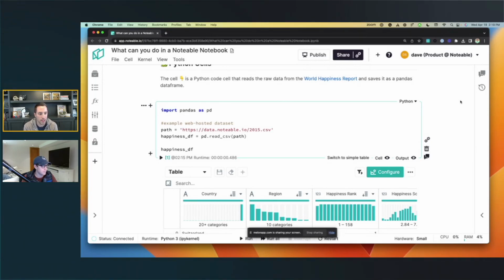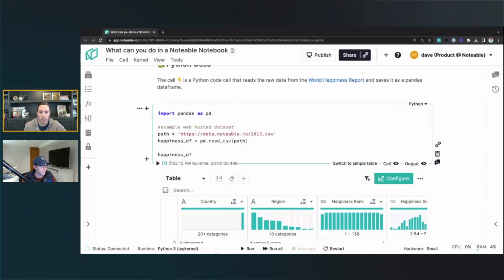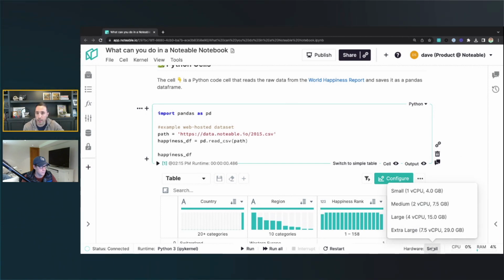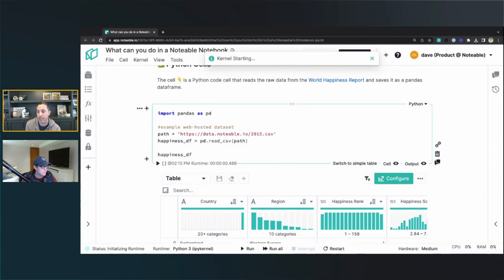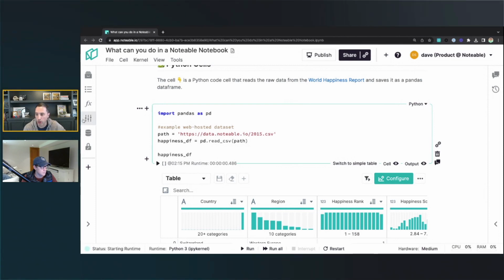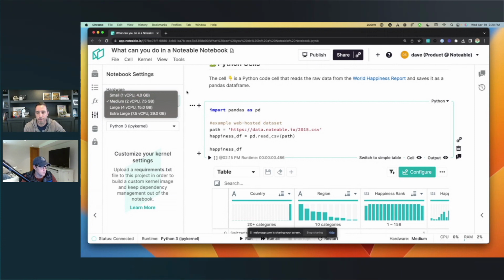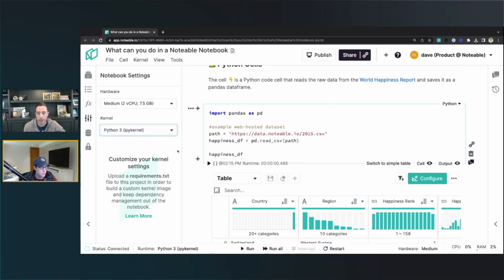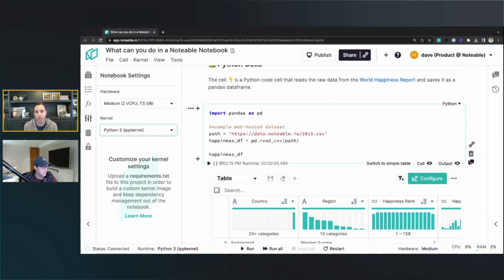On-Demand CPU/GPU and Kernel Options for Jupyter Notebooks in Noteable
Unlock the full potential of Jupyter Notebook with on-demand CPU and GPU resources! In this tutorial, we'll show you how to leverage the power of cloud providers to dynamically switch between CPU and GPU computing for your Jupyter Notebooks. Whether you're training machine learning models or performing complex data analysis, we've got you covered.

But that's not all—we'll also demonstrate how to seamlessly switch between different kernel and base images to customize your Jupyter Notebook environment. This flexibility allows you to work with various programming languages, libraries, and frameworks, all within the same notebook interface.

Don't let hardware limitations hold you back. Join us in this video and learn how to supercharge your Jupyter Notebook experience in the cloud!